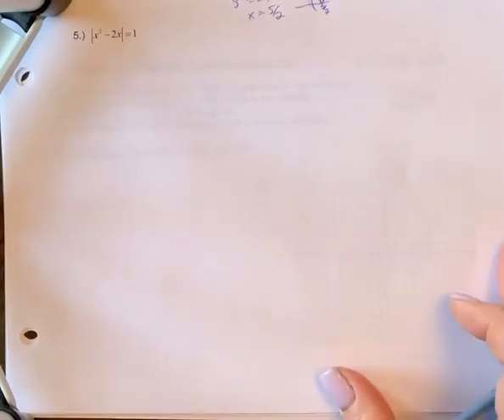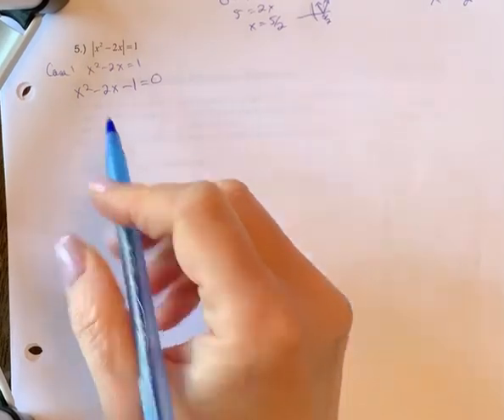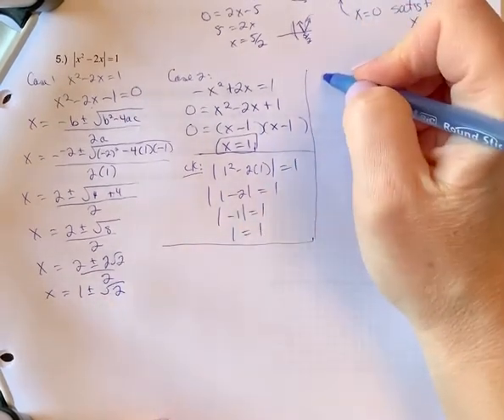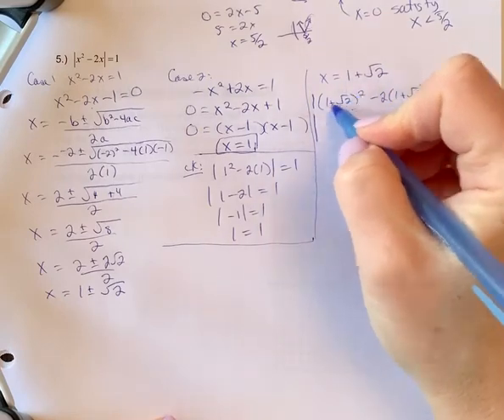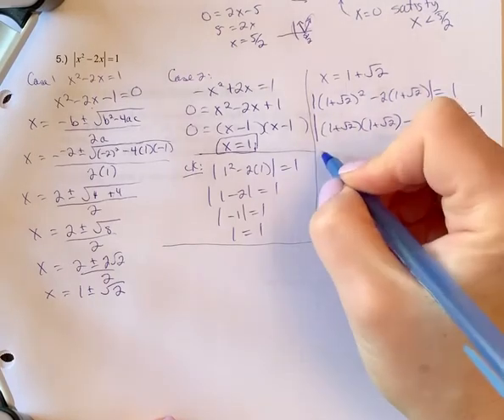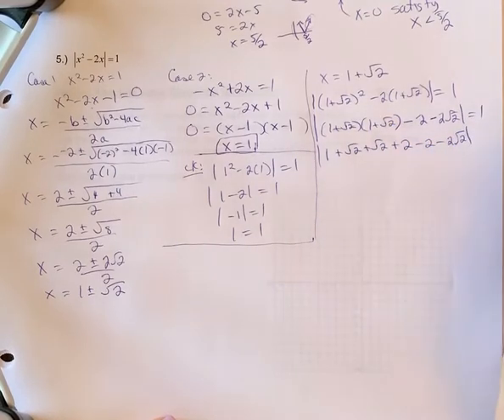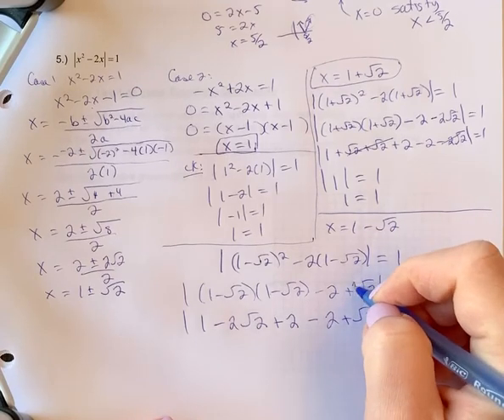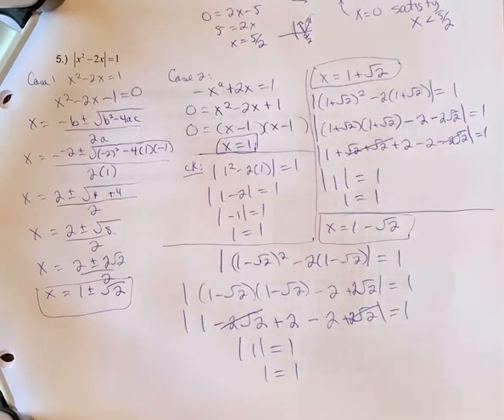Ex 5. Solve Abs Value Eq’n